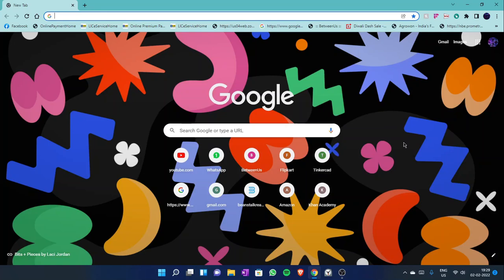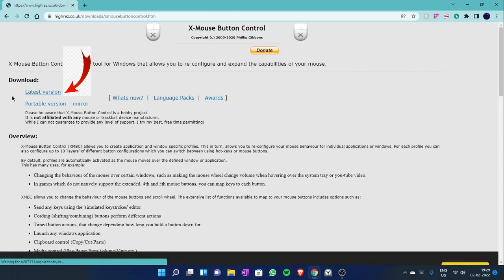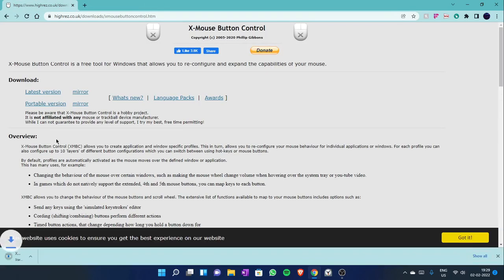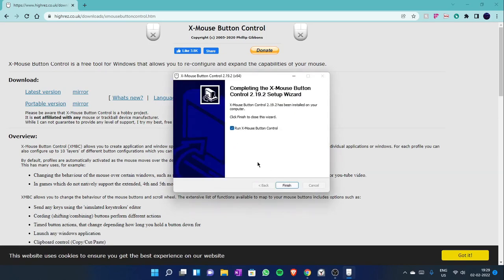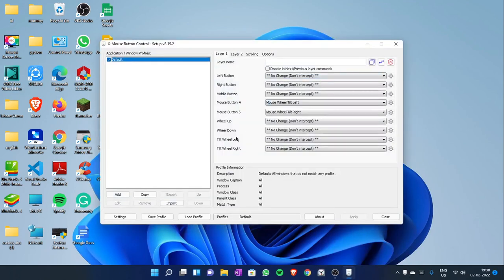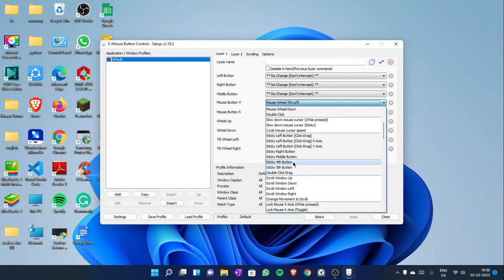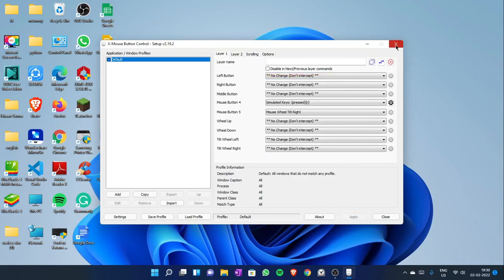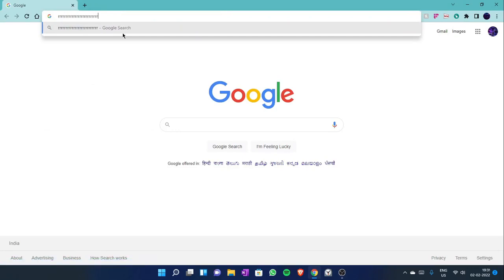How to use the extra mouse buttons??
Hey guys, in today's video, I will show you how to assign your extRa mouse buttons, a value.